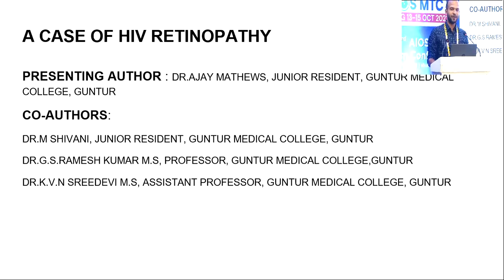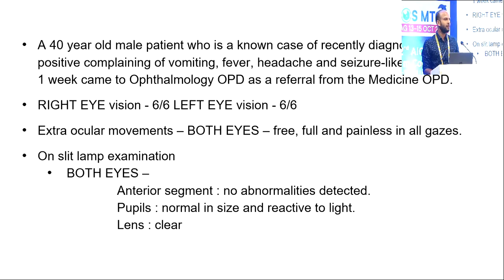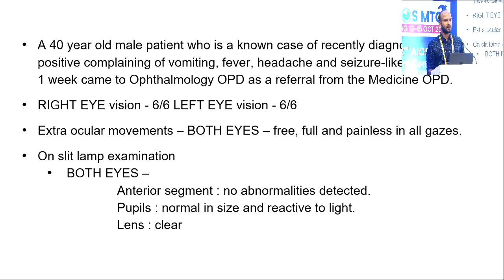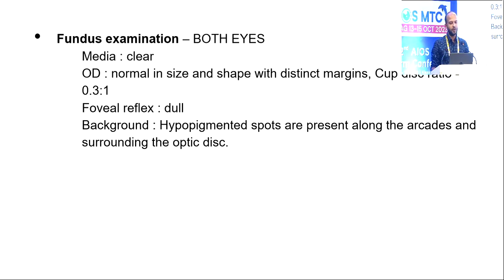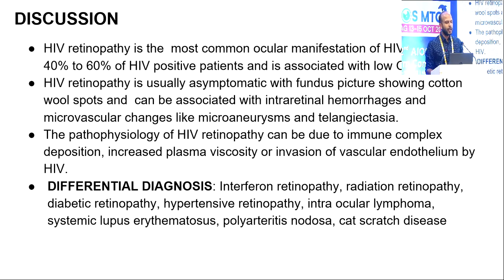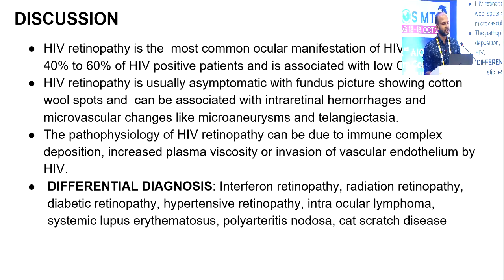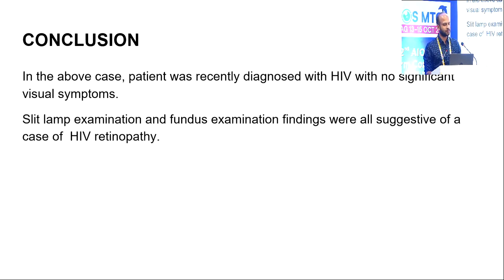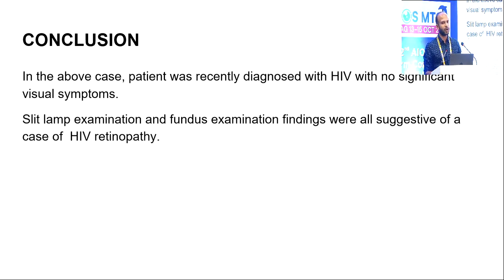AIOCMTC2 2023 APOS Retina PPS FP690 Dr AJAY MATHEWS A CASE OF HIV RETINOPATHY